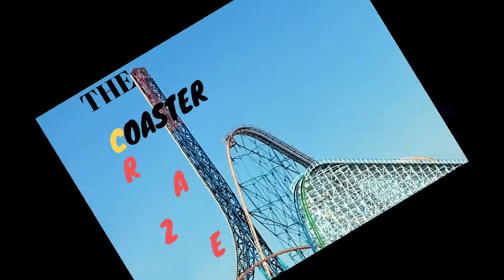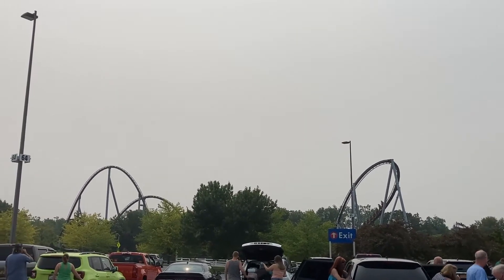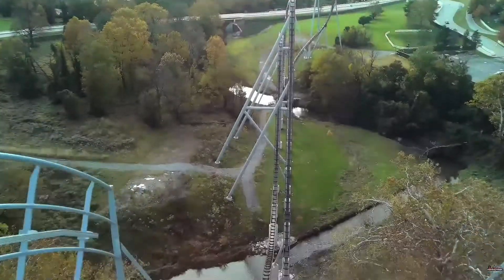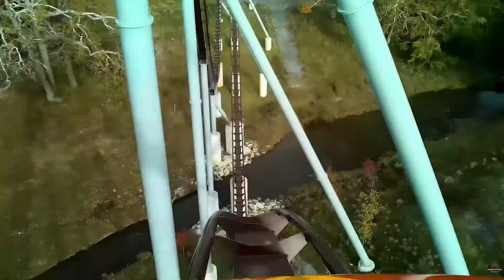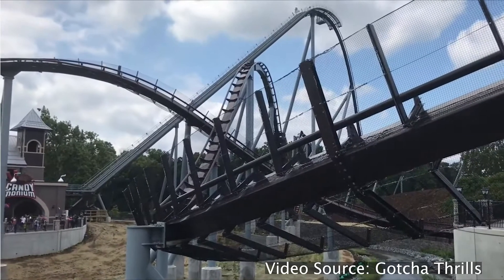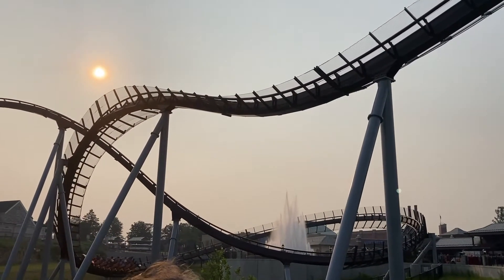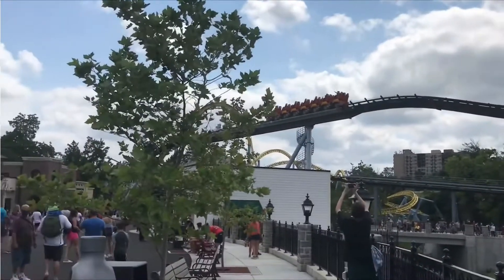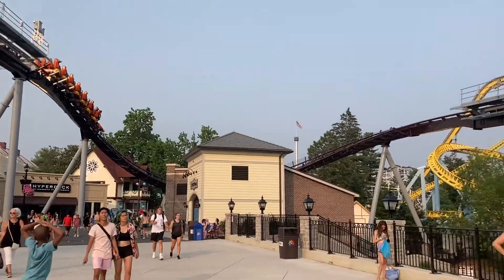Candymonium Review | Hersheypark B&M Hyper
Candymonium is the latest B&M hyper coaster in North America and is a fantastic ride! In this review, I break down the experience, from first seeing it outside the park entrance to the layout, intensity, and smoothness.

For updates on my park visits and other fun content, make sure to follow The Coaster Craze Instagram